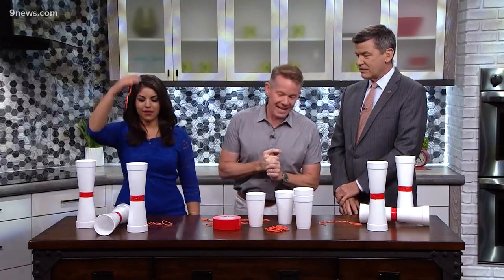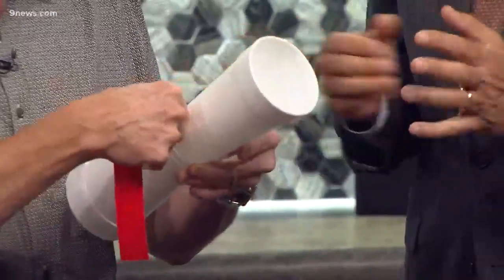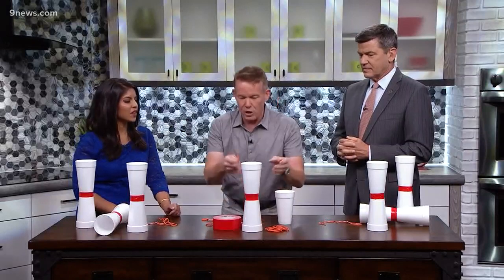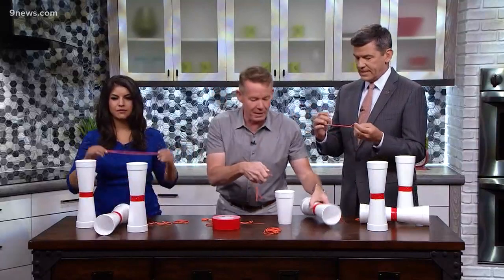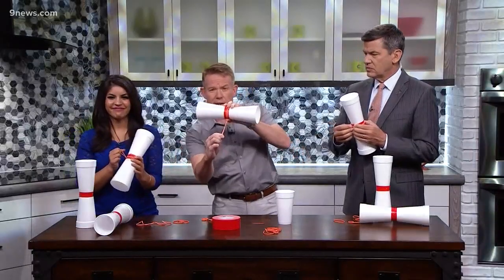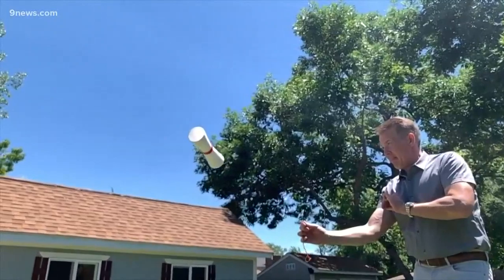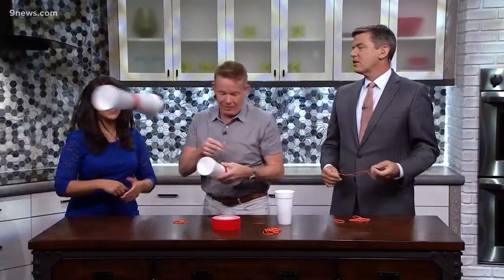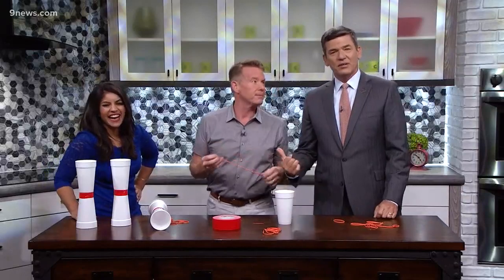Spangler Science: DIY flying cup challenge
Science Guy Steve Spangler shows us how to have some fun with styrofoam cups.

9NEWS (KUSA) is located in Denver, Colorado.